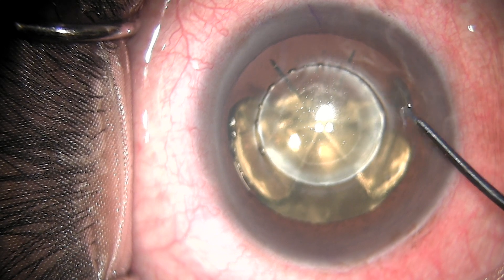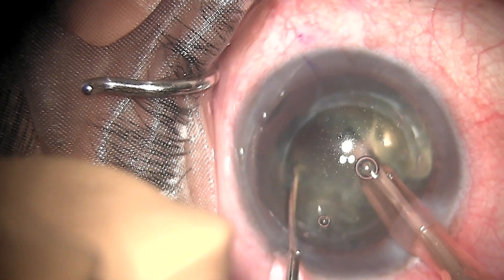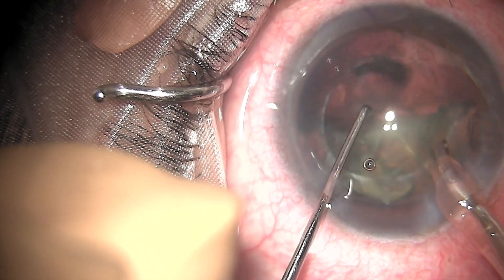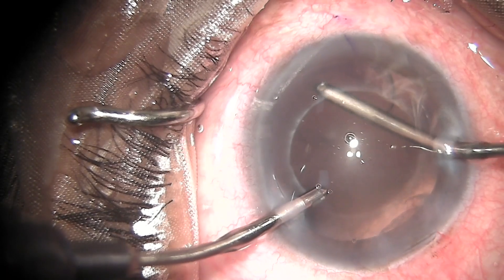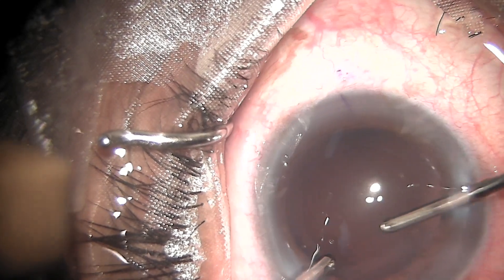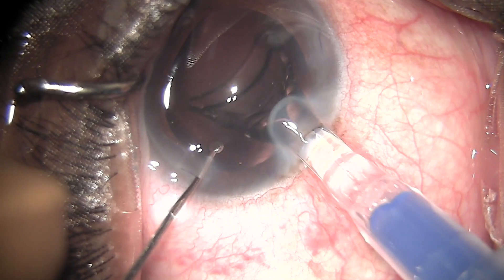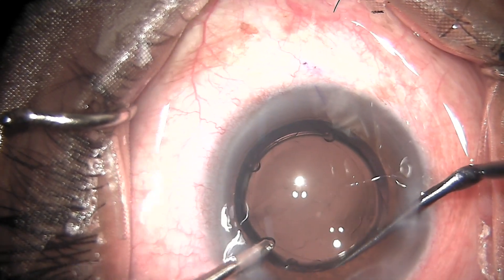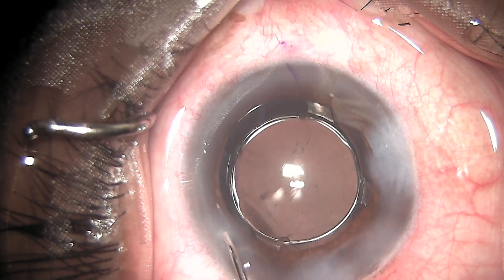Femtosecond laser assisted cataract surgery with novel Femtis Comfort intraocular lens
Femtosecond assisted cataract surgery with LENSAR and Femtis comfort Extended depth of focus intraocular lens implantation